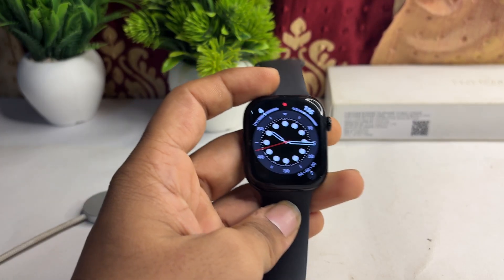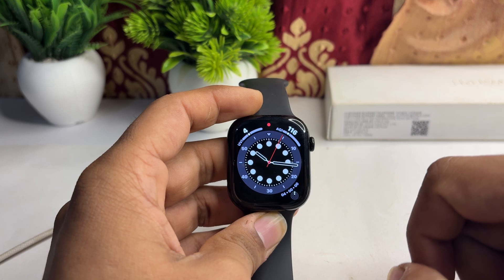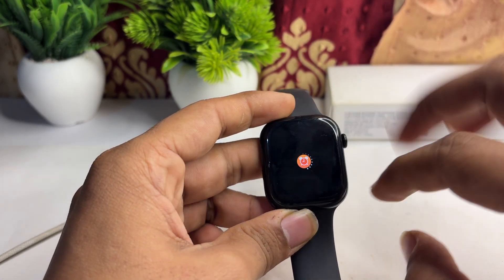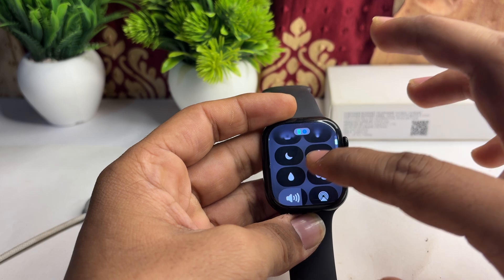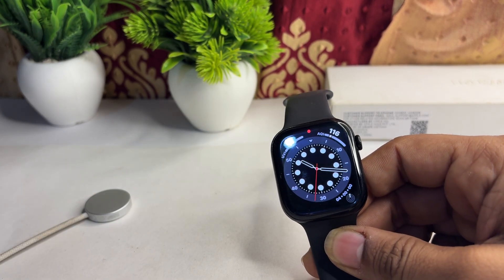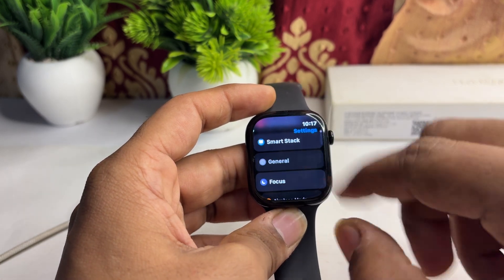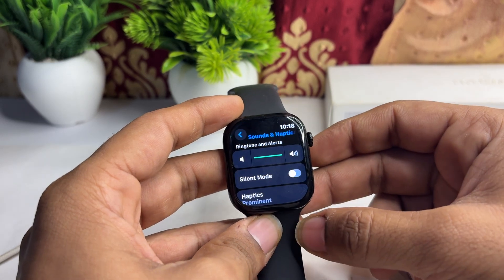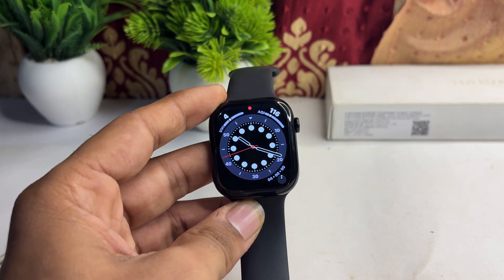Apple Watch Series 10 Alarm Not Working: Here's How To Fix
In this informative video, we address the common issue of the Apple Watch Series 10 alarm not functioning properly. Viewers will learn step-by-step troubleshooting techniques to resolve this problem effectively. Whether you are experiencing silent alarms or notifications that fail to sound, our comprehensive guide will help you restore your device's alarm features.

00:00 Introduction
00:08 Step1 :- Restart Your Apple Watch
00:30 Step 2 :-Check Alarm Settings
00:55 Step3 :- Check DND Mode
01:30 Step4- Check For Software Updates
02:07 Step5 :Adjust Sound And Haptics Settings